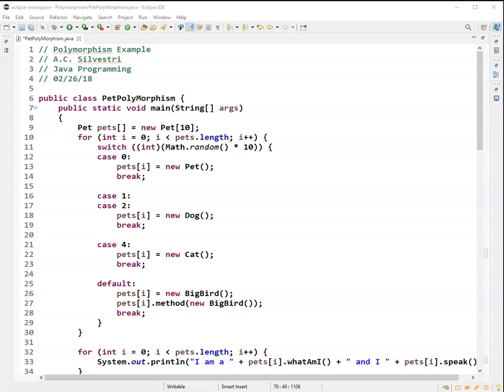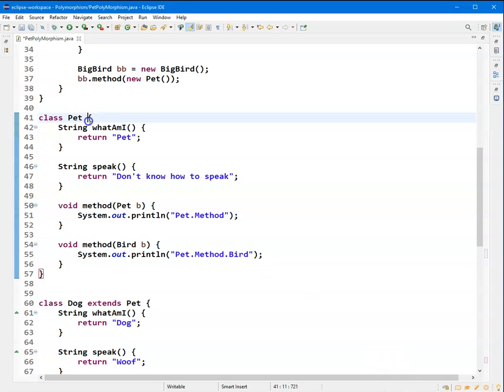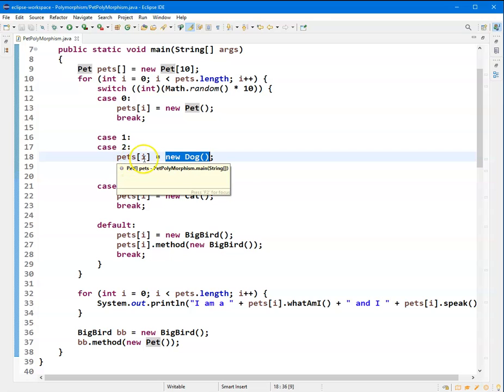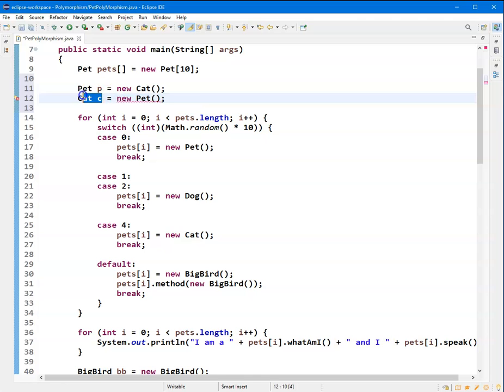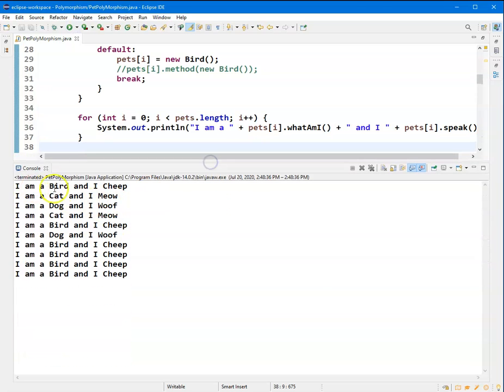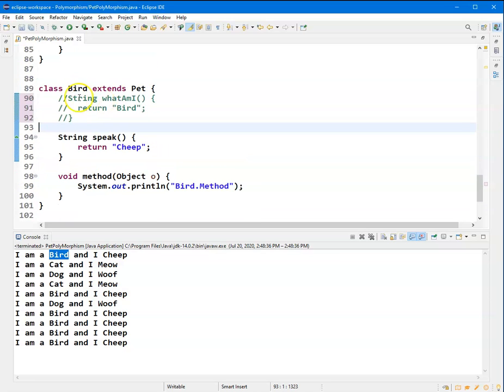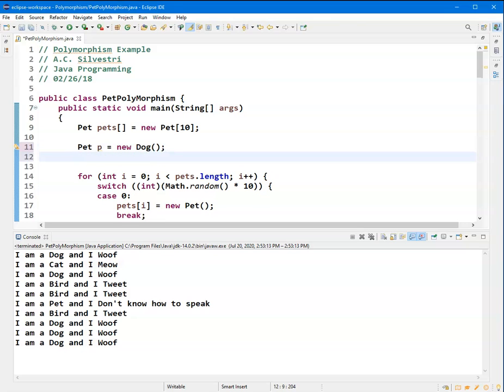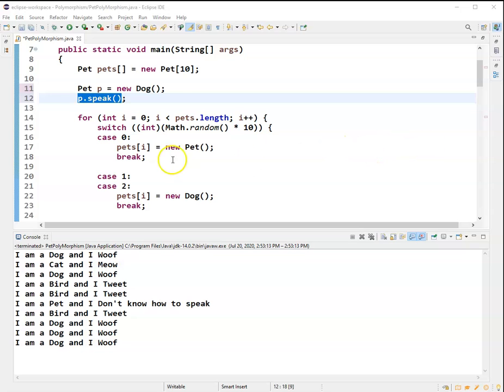CSC-220 - Chapter11 - Pet Polymorphism and Inheritance (1 of 4)